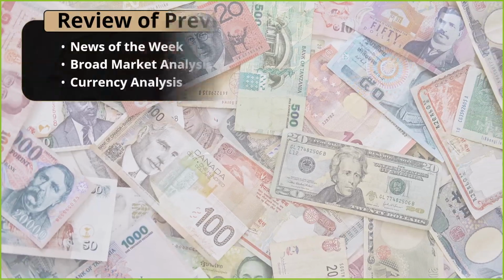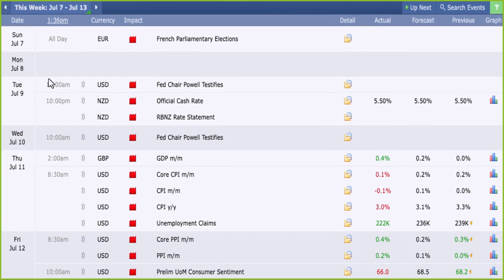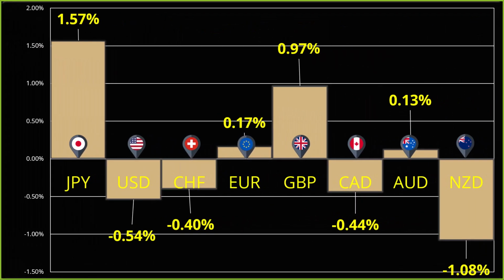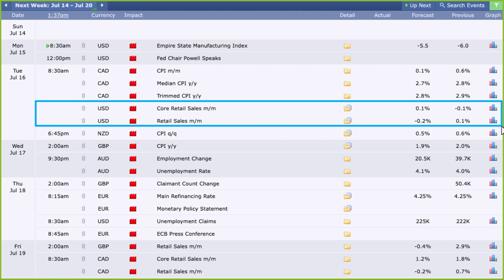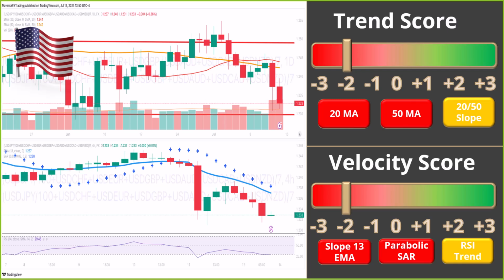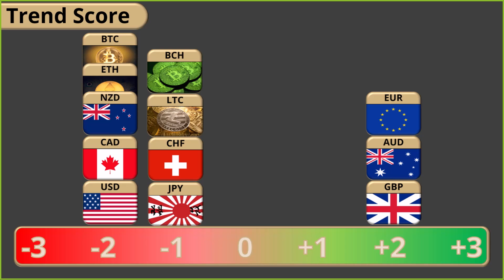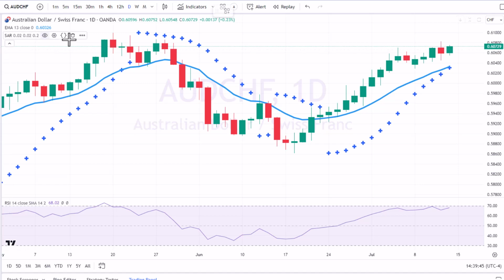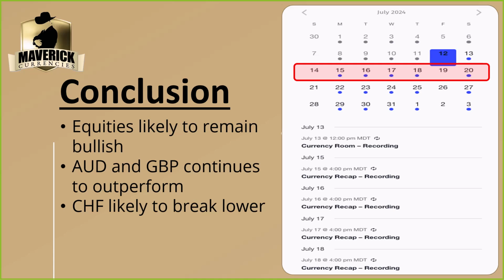Prop Trading weekly Forex & Crypto Analysis. Crypto & Forex Trades for This Week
Our weekly Forex Currency Room Update session is where we break down the previous Forex Currency Room week and previous trades with a broad market outlook.  The Forex Market This Week looks to be a great trading environment for forex and cryptocurrency trades and we see some great forex trades this week.   In our session, we detail what is happening in the Forex Market This Week, what the central banks are doing and economic numbers that move currency values.    We then rank our currencies (Forex & Crypto) from strongest to weakest to identify the best trading pair currencies for the Forex Market This Week.   Once we identify the strongest and weakest currencies for the Forex Market Next Week, we pair them together and look at entry and exit points.

At Maverick Currencies, we have been holding our Sunday Forex Currency Room Session since 2009.   We meet live with our traders, discuss the forex market this week and potential forex trades this week.

To learn more about trading in the firm’s Stock/Options Division, go

To learn more about trading in the firm’s FX/Crypto Division, go